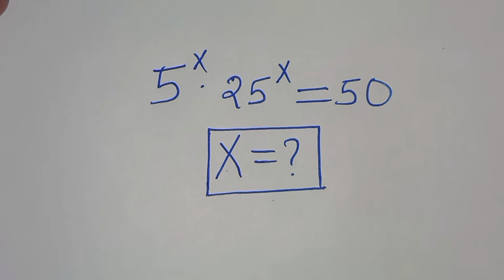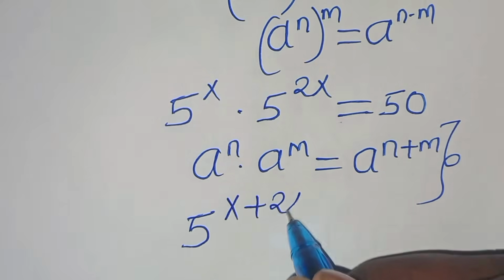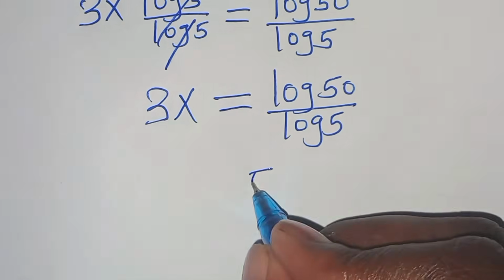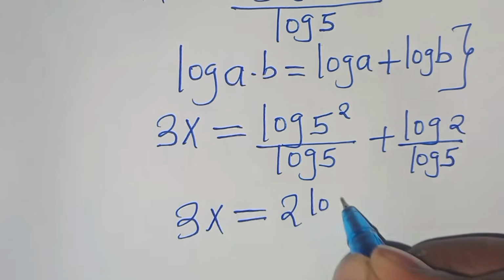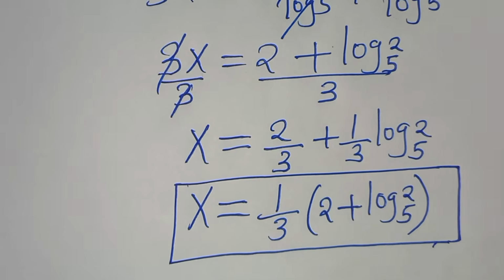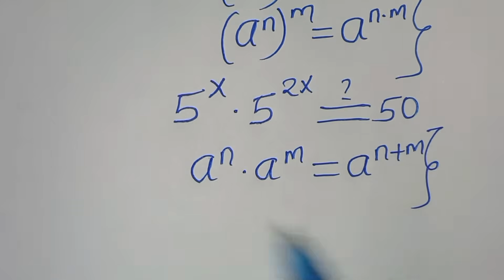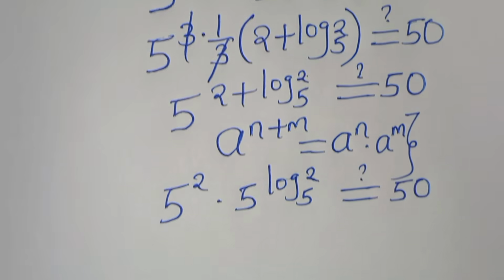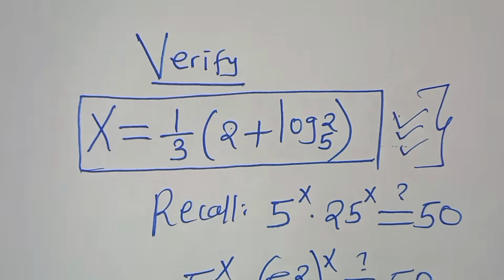Germany | Can you solve this? | Math Olympiad